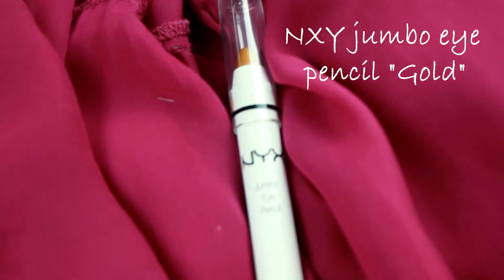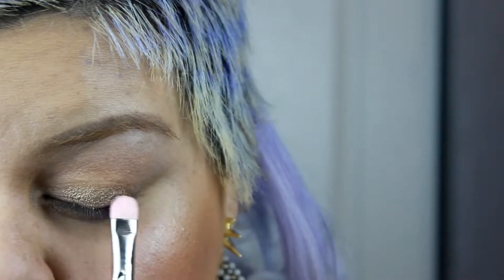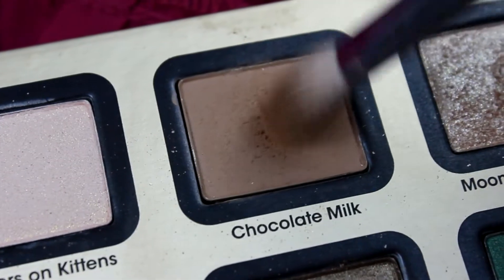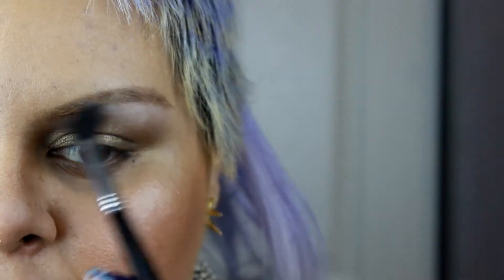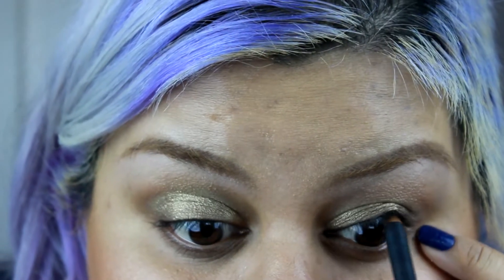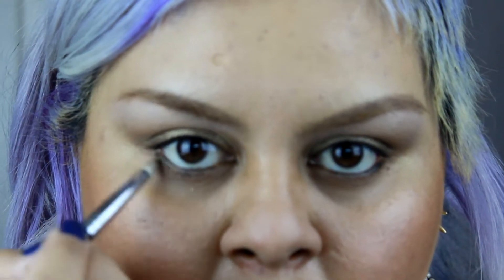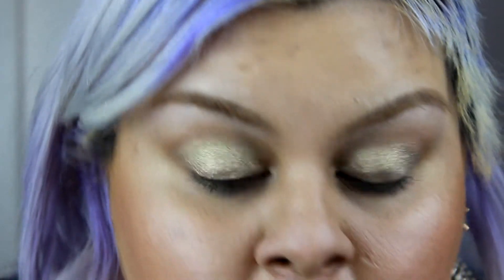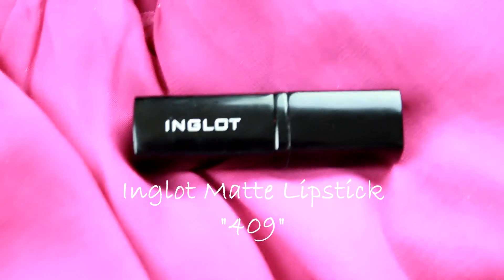Sultry Red makeup tutorial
Hi everyone hope you enjoy this tutorial.  I created this tutorial with the intention of being a little more bold and sultry with your makeup look. This look will go great with anyone!

IF YOU WANT MORE OF ME PLEASE CHECK ME OUT AND FOLLOW @

Eyes

NYX  jumbo eye pencil in "gold"

Too faced
A few of my favorite things palette
Buche de Noel( lower half of the lid & lower eyelash)
Tinsel (upper half of the lid)
Chocolate milk (crease)
Cream colored Ponies (brow bone)

Anastasia of beverly hills brow duality
(Matte Camille/sand shimmer)

Starlings kohl eye pencil (Obsidian)

LIPS

M.A.C lip pencil(cherry)

Ingot matte lipstick (409)

(Biscuit)